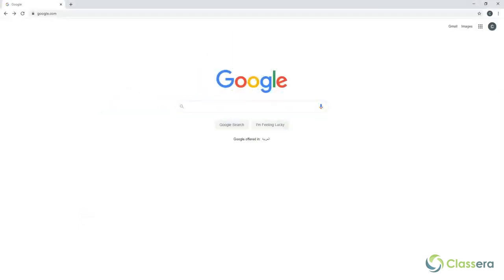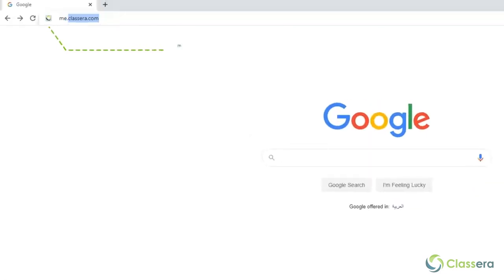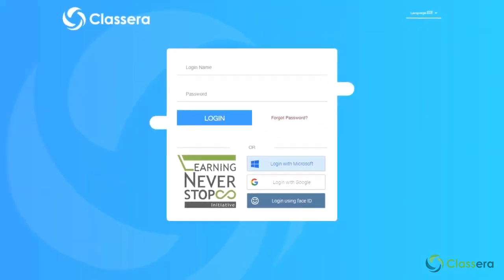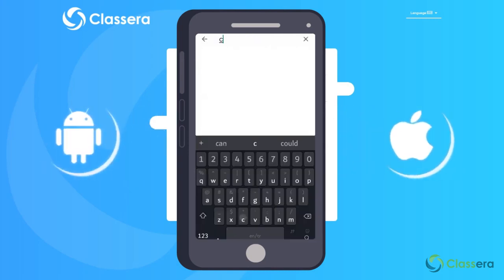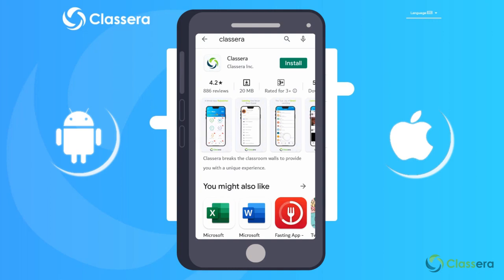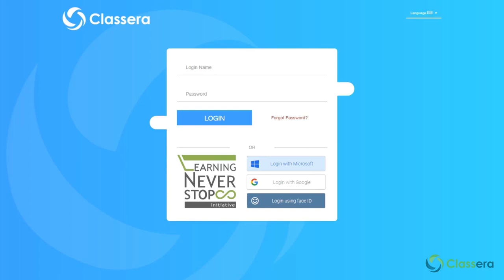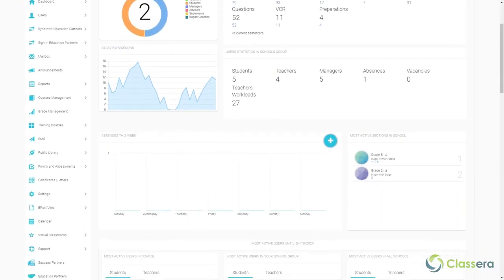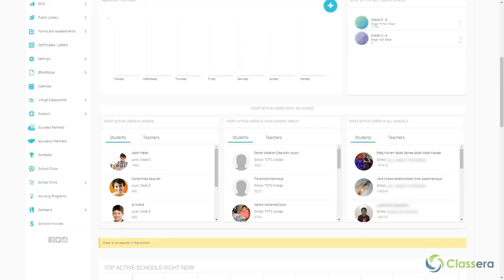classera EN admin Logging in